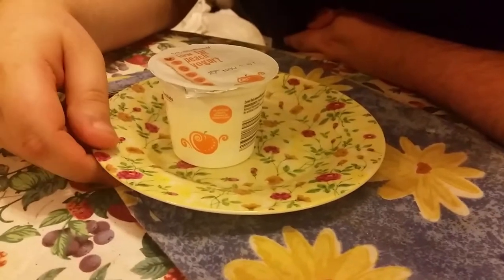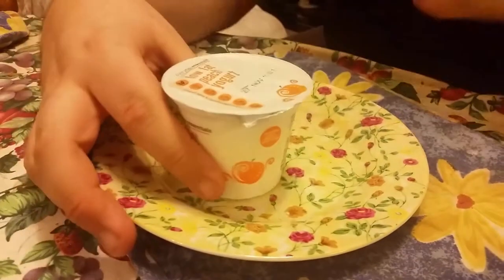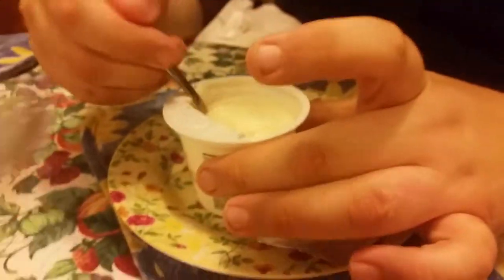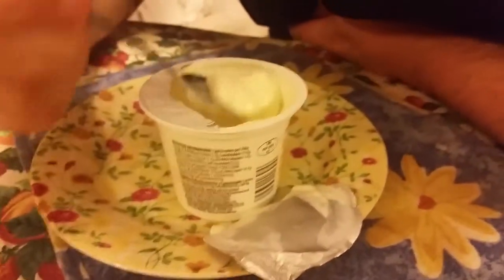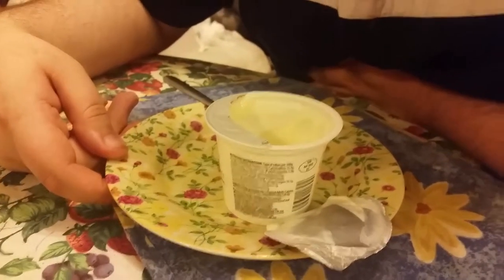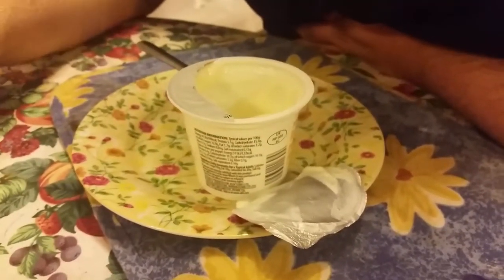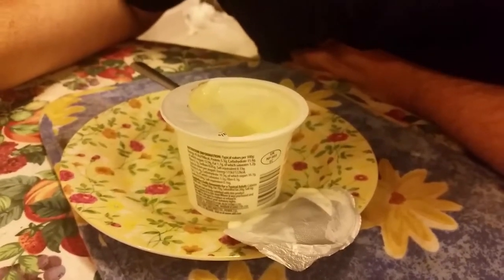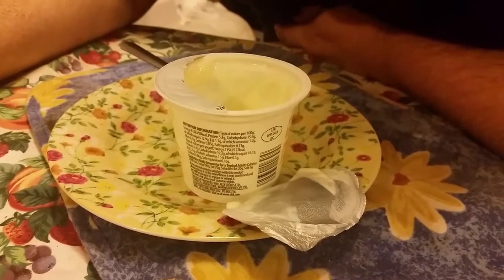aldi section part 3: yogurts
part 3 of the aldi section enjoy